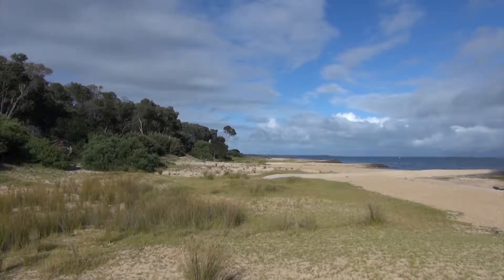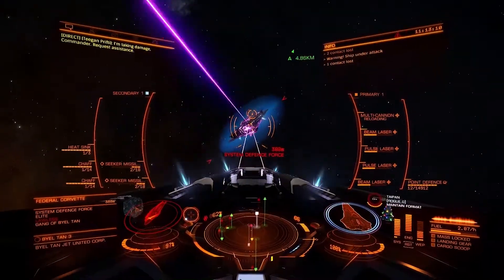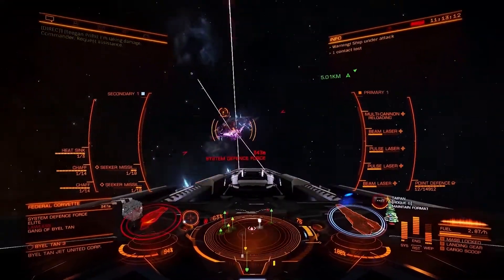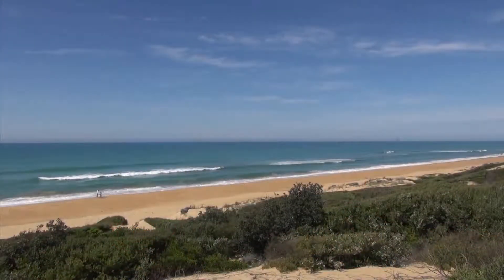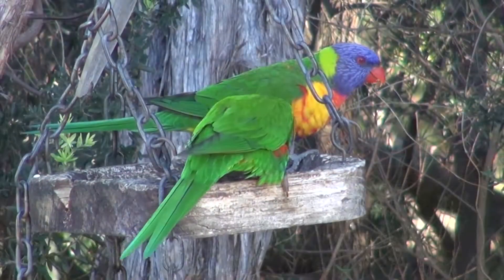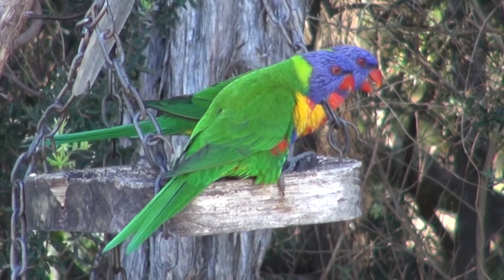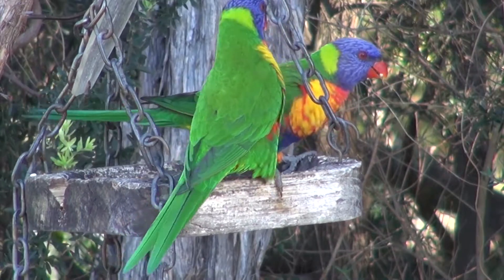Looking at Lake Victoria on the 11-10-2018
This video was made with the Sony HXR-NX70U NXCAM Professional Camcorder with Auto focus on the Kenner Tripod on the 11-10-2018 Res at 1920 x 1080 25 Fps and the voice over was made using the Sony On-board Mic and the editing was done on my Hp Laptop with Adobe Premiere Pro CC 2018 and then Exported using Adobe Media Encoder CC 2018 with the res set at 1920 x 1080 with 50 Fps and the Size is 314 MB Length is 4:12 Video Type MP 4 and uploaded to YouTube with the res at 1920 x 1080 with 50 Fps.

Video info on the Sony HXR-NX70U NXCAM Professional Camcorder